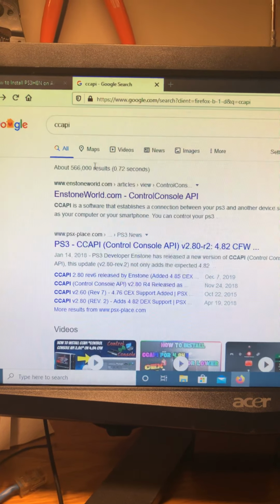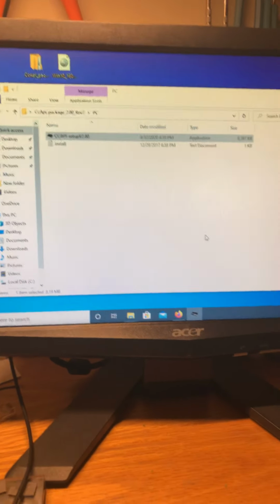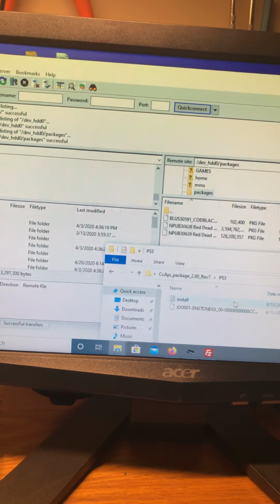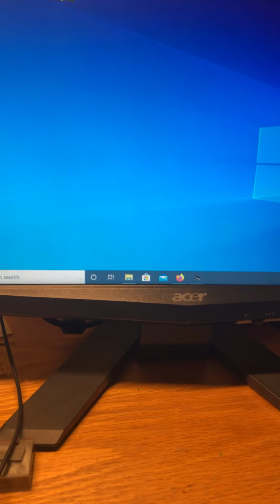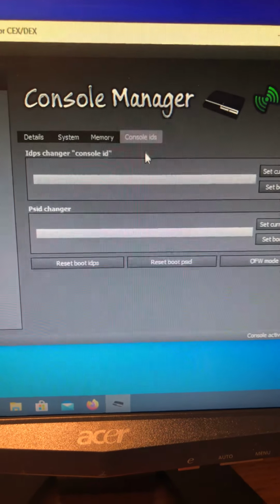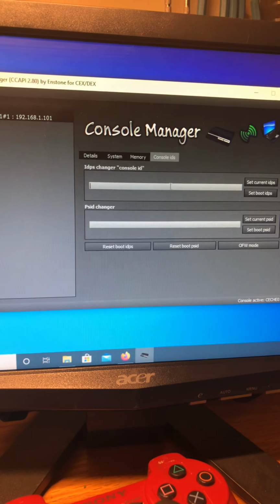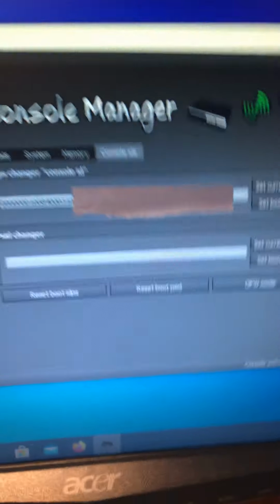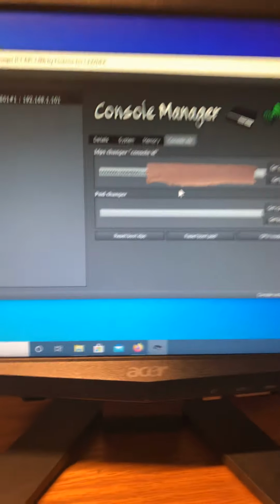Installing and using ccapi to change boot idps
Setting boot idps for dex console